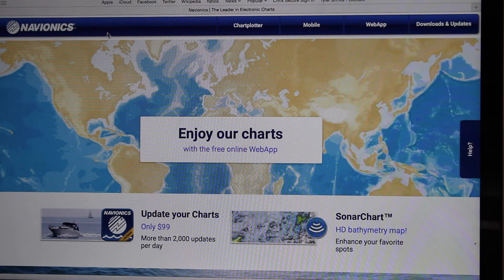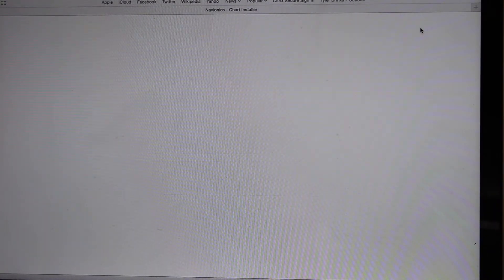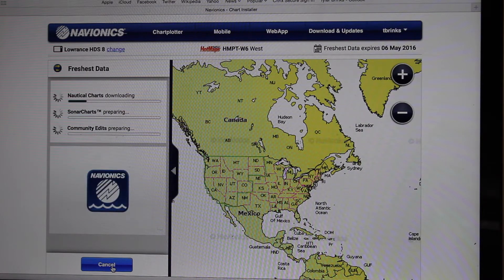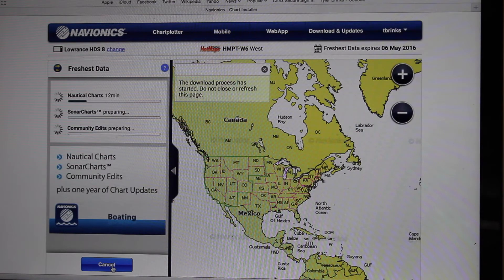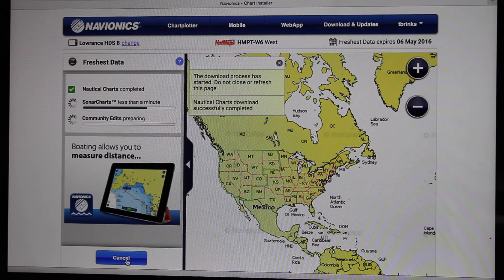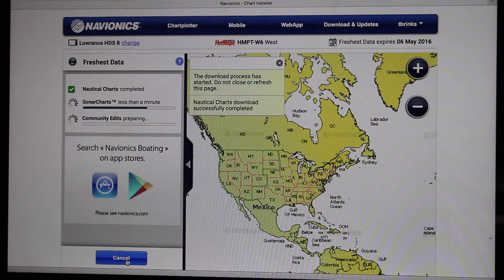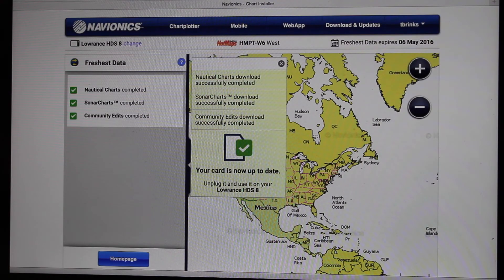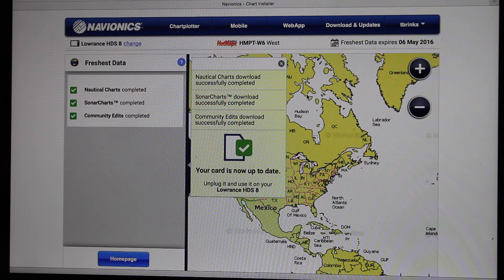How to Update Your Navionics Card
A step by step tutorial on updating your Navionics card to get the freshest data and best detail.